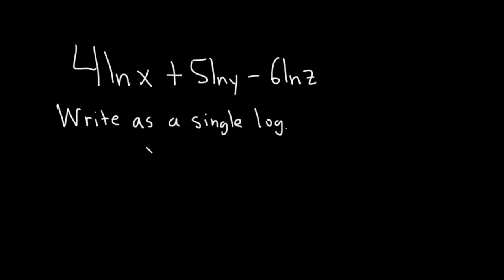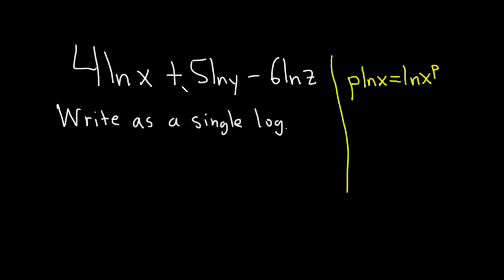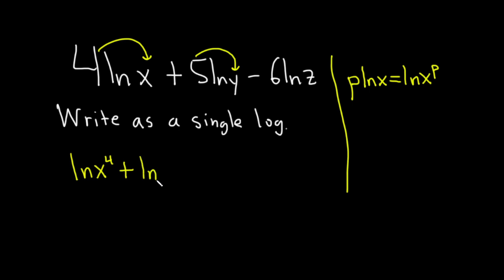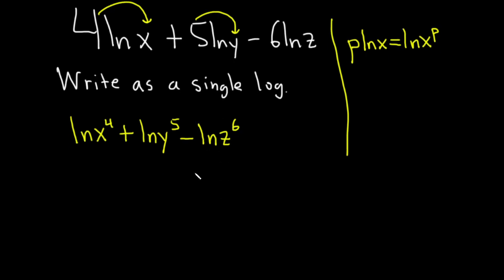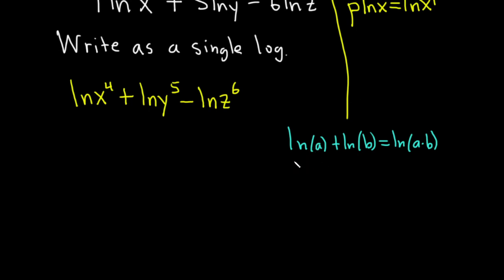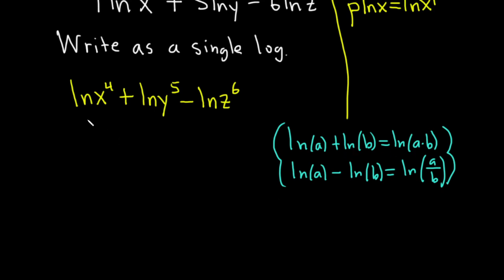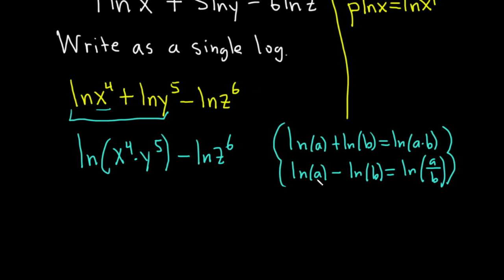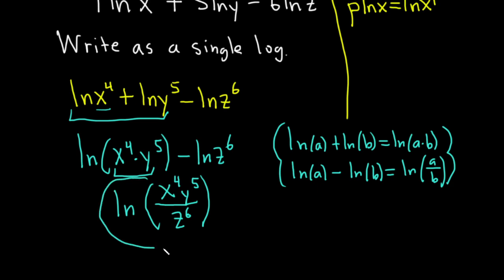#58. Write as a Single Logarithm Whose Coefficient is 1